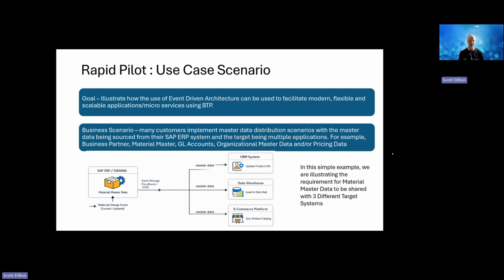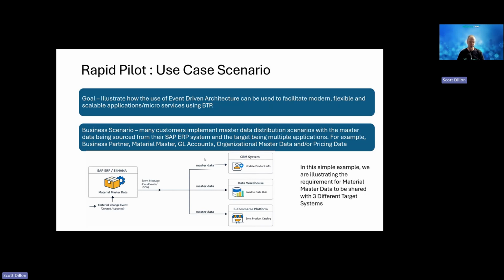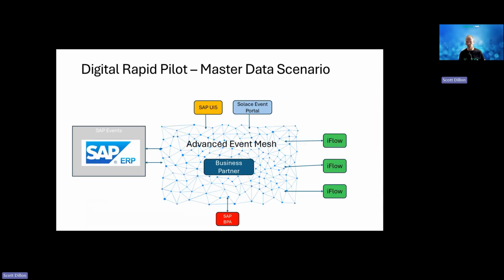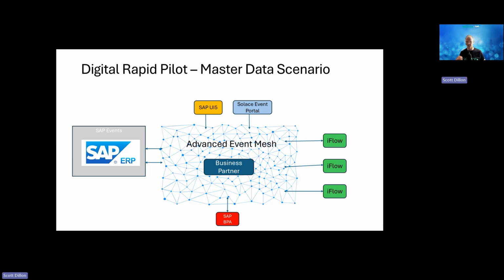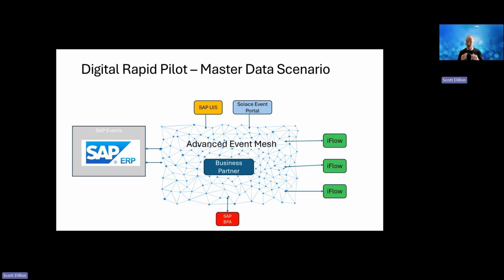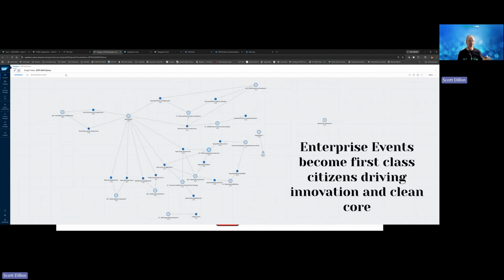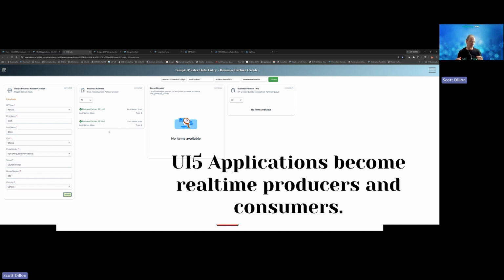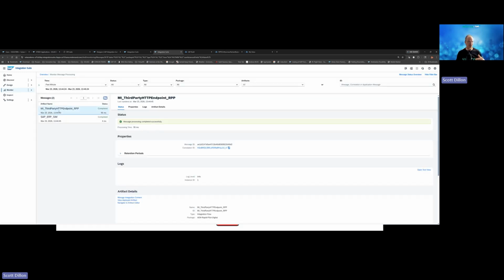Advanced Event Mesh Digital Workshop Overview with Demo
This video will walk you through the key concepts convered in our soon to be released digital rapid pilot program. This workshop will walk participants through the configuration of the Advanced Event Mesh and how to use it to architecture your BTP services in such a way to benefit from Event Driven Architecture. Once AEM is up and running, we will connect/deploy various artifacts like a Business Process Automation Project, a Solace Dev Feed, a UI5 Application and several iFlows to clearly demonstrate how using Event Driven Architecture lends itself to a more modular and evolvable landscape.